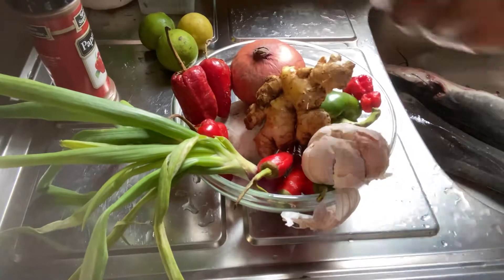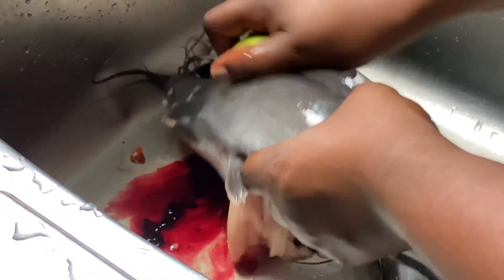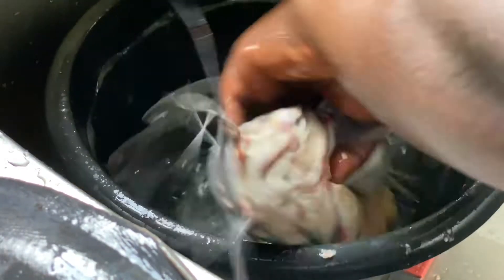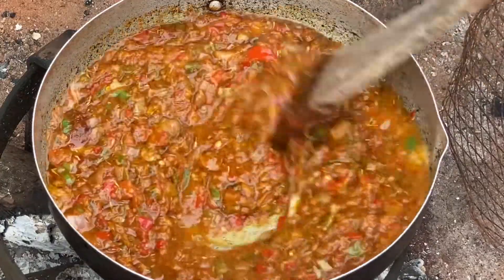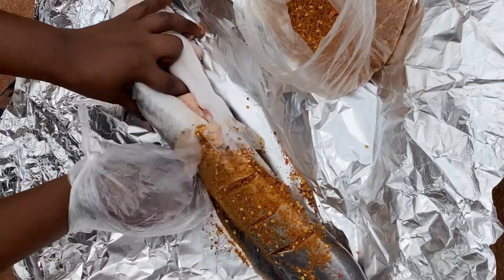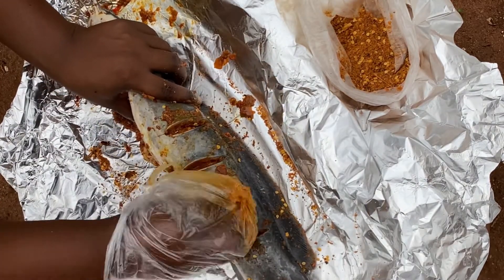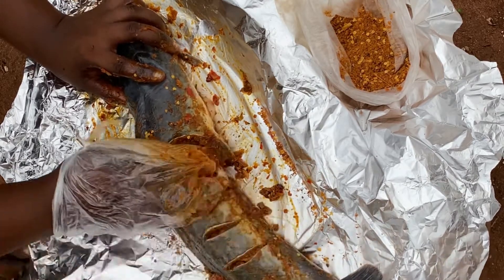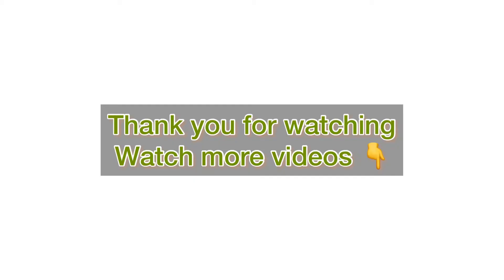Nigerian Catfish Barbecue Recipe||Homemade Grilled Catfish Fish Recipe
This Barbecue Catfish recipe, has been a craving for the past three weeks and I decided to jump on making it for my family and I using coal. This fish recipe is the easiest you will find here on YouTube. I urge you to try it at home and remember to leave me a comment in the comment section 🤩
Hey Spicy!
2022 best Nigerian traditional wedding!

Benefits of Utazi you should know

Nigerian Pepper Stew-Ata dindin-Ofada Stew

How to kill and cut a full goat at home

How to make very tasty bitter leaf soup with achi thickener

I made this fresh tomatoe stew with just 1200 naira

Healthy stir-fry vegetable to pair with white rice

Health benefits of Scent leaf